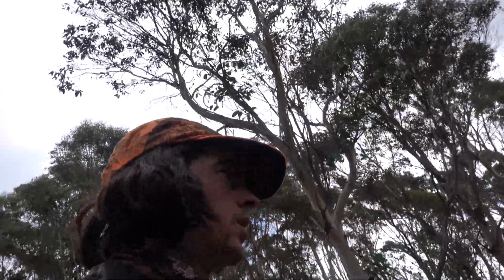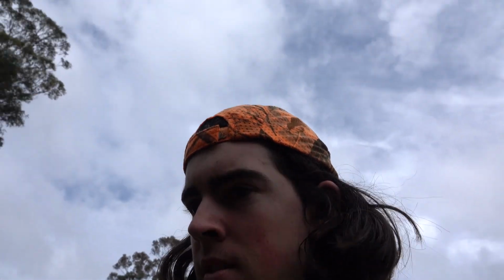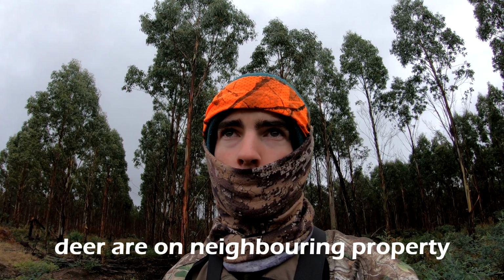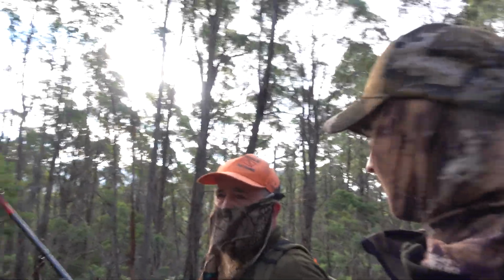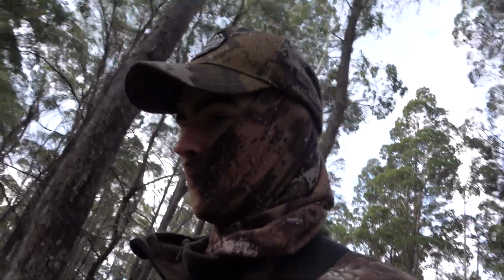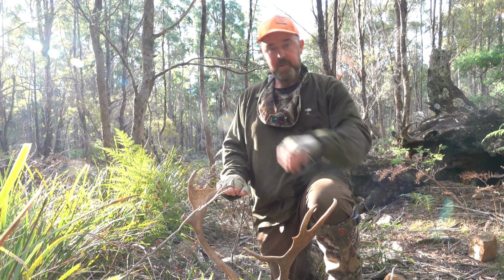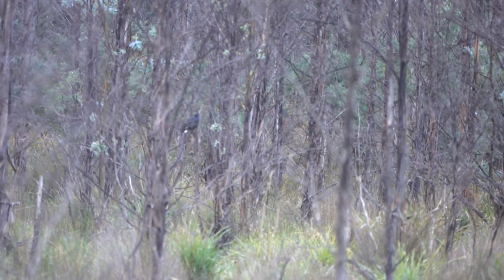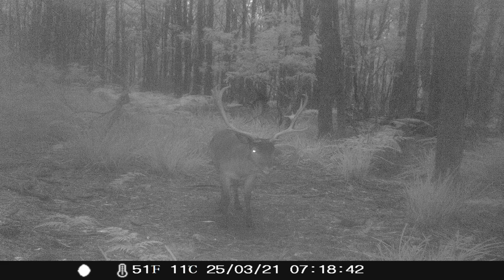Did dad pull the trigger too early on this stag? || Tasmanian Fallow Deer Season || The last hunt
welcome everyone to the last video of this years stag season. in this episode dad and get onto some mature stag sign and dad gets the job done hope you enjoy!